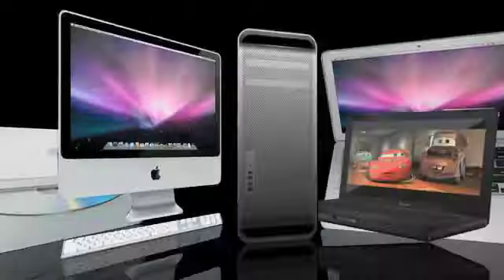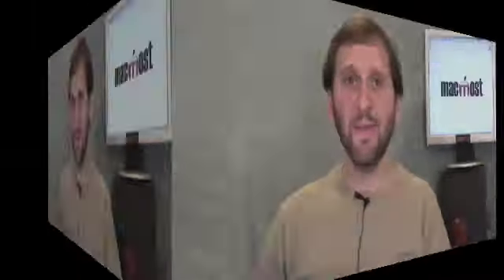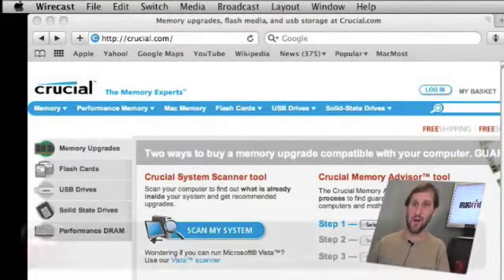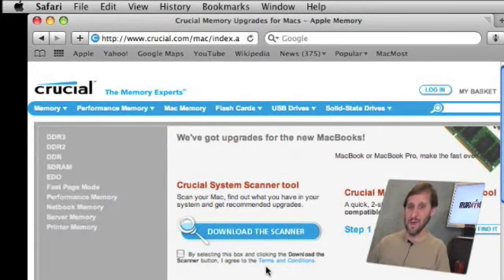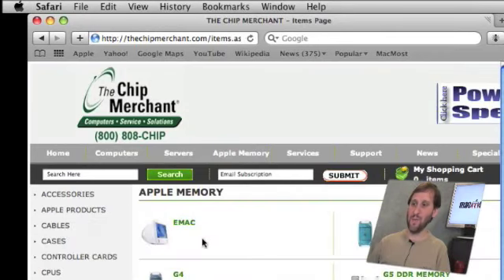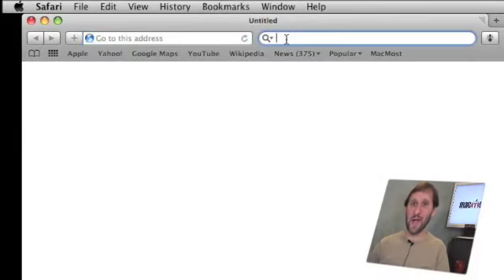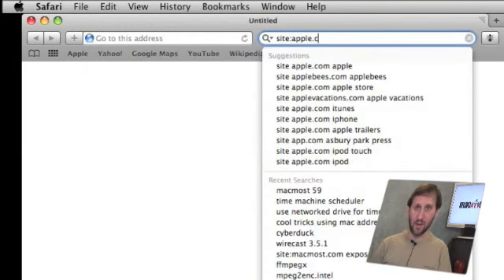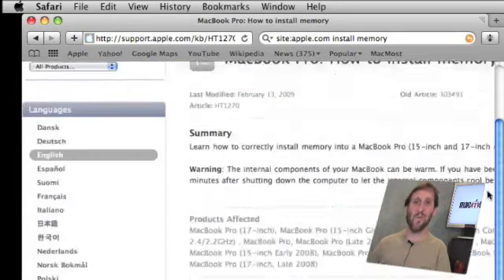Upgrading the Memory on Your Mac (MacMost Now 234)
Learn how you can update the memory in your Mac. Check out where you can buy memory and how to figure out what type of memory your Mac needs. Then find out where you can get instructions on how to install new memory.